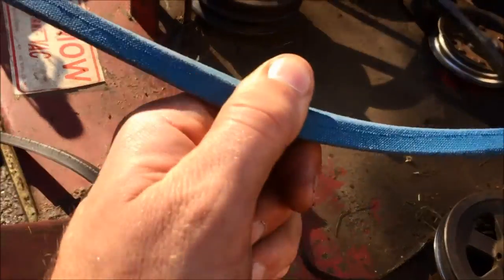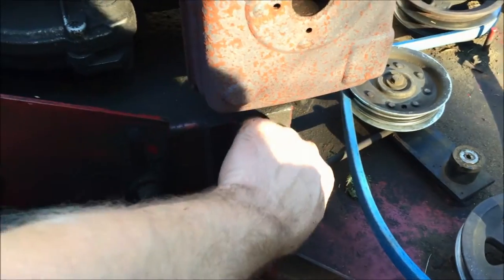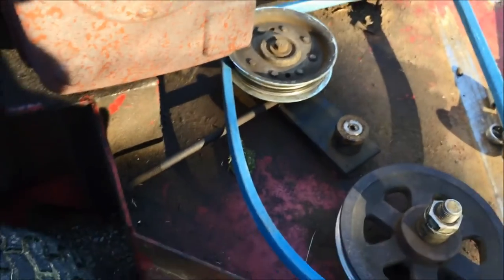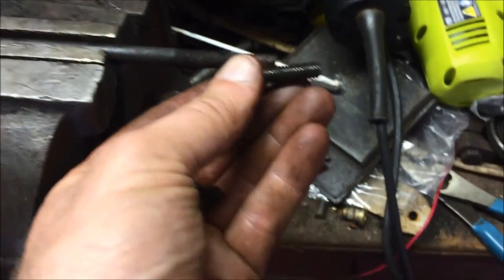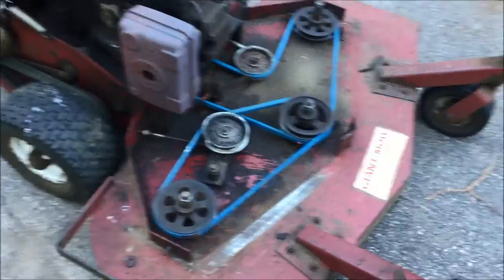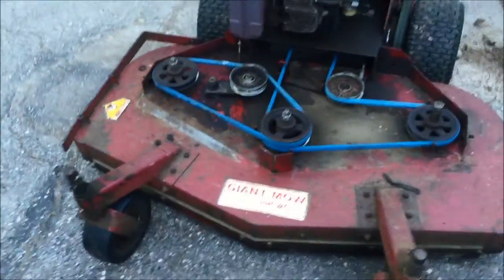Giant Mow Fix Up Part 4 Mower Deck Belt Replacement